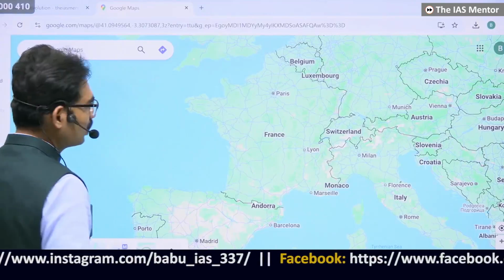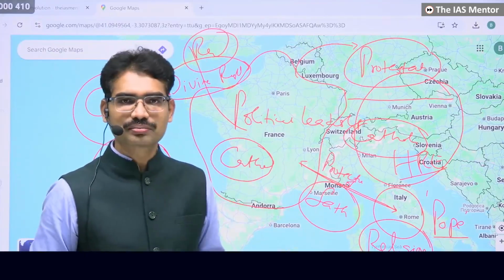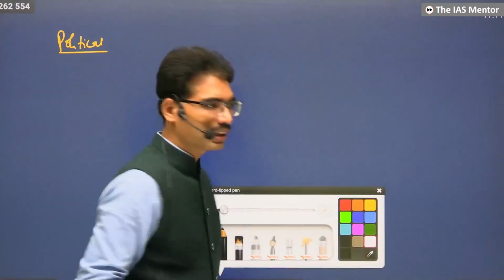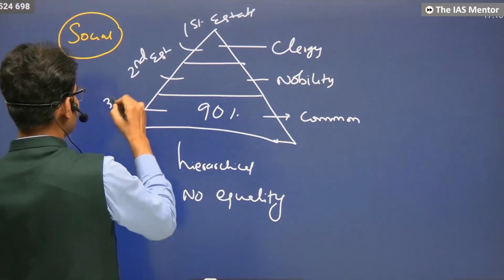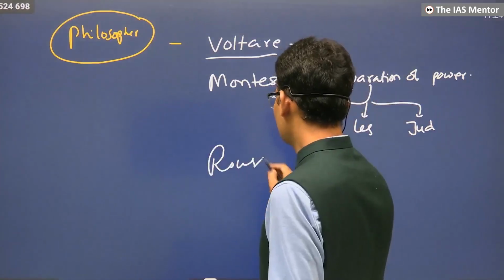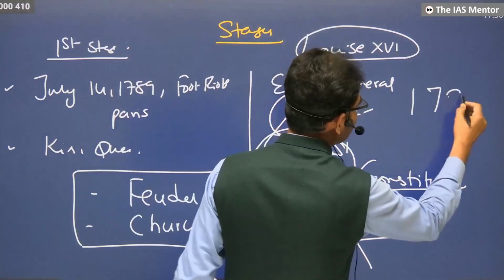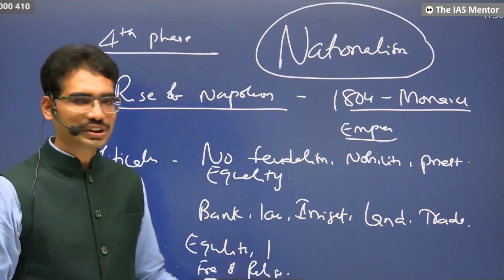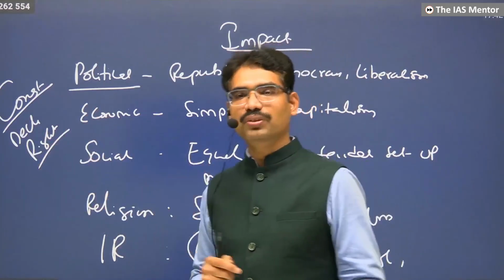French Revolution: Liberty, Equality & the Fall of Monarchy: Ep 11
This series on World History will help the students to develop detailed knowledge on the subject world history which is one of the largely ignored areas by the students preparing for civil service examination. This series will be curated and presented by Somasekhar Sir who is an expert in History subject pertinent to UPSC examination.

The series will provide comprehensive idea on key topics, provided in the UPSC syllabus, say areas like various revolutions including American & French Revolution, Rise of Capitalism, Colonialism & Imperialism, World wars etc.

Further the series will also cover important events post-World War II including events like cold war, regional developments, collapse of Soviet Union and many other events.

The videos will also cover the social impact of various political philosophies like Communism, Capitalism & Socialism in shaping the today's world.